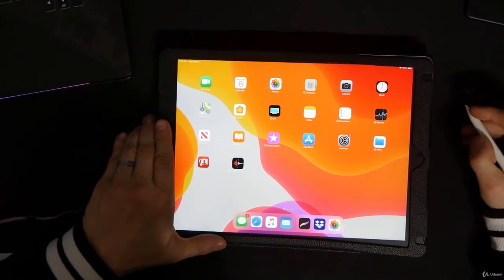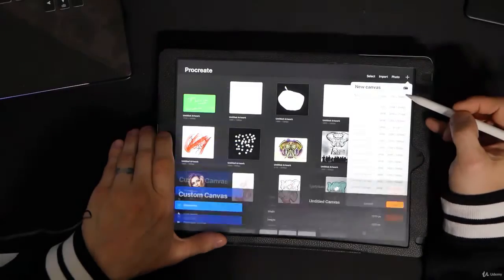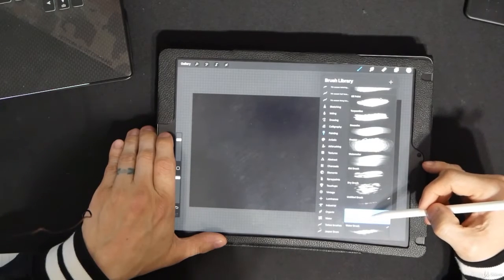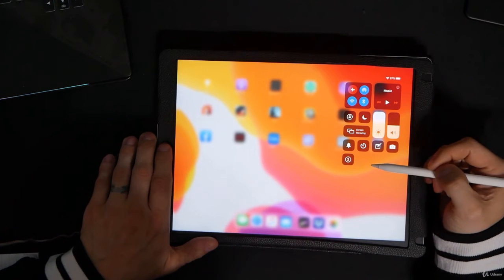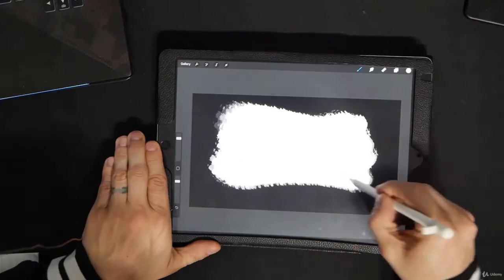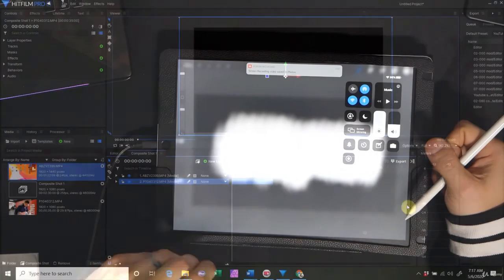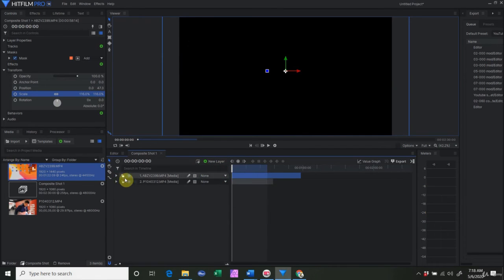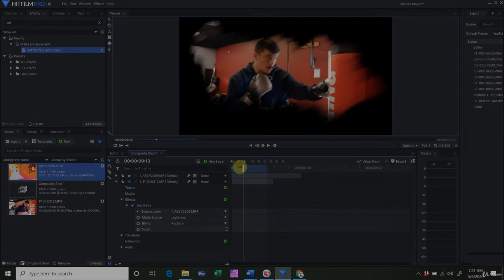7 Making motion masks for video with Procreate